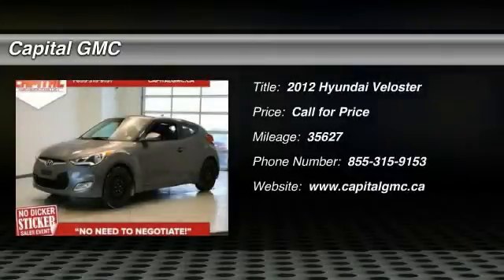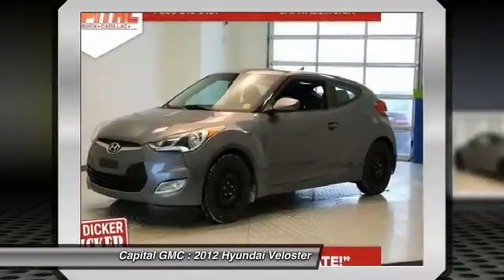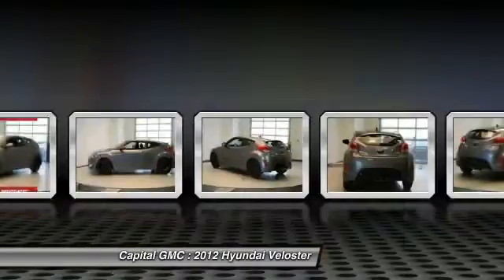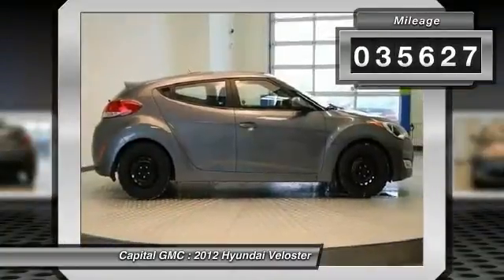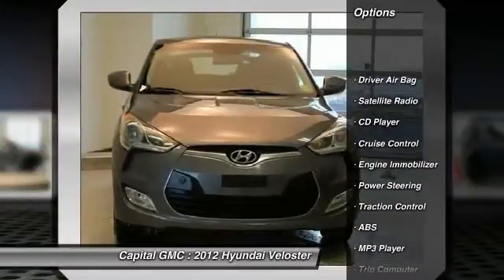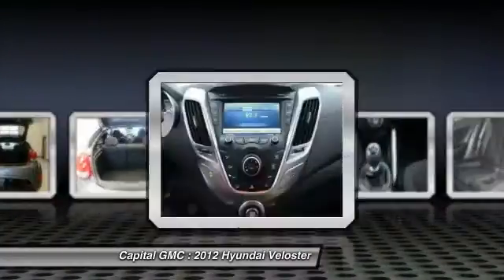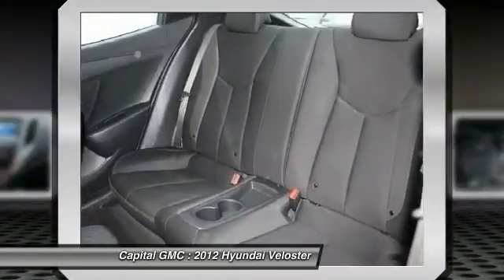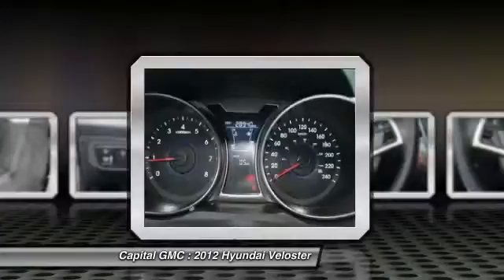2012 Hyundai Veloster Regina, Lumsden, Saskatoon, Yorkton 35627A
2012 Hyundai Veloster *PST PAID*

Capital GMC
4020 Rochdale Blvd

divspan style=color: rgb(0, 0, 0); font-family: Arial, Verdana, sans-serif; line-height: normal;The Hyundai Veloster is a sporty, three-door compact car with unique looks, fun driving dynamics and good fuel economy. It launched as a 2012 model with a naturally aspirated 1.6-liter engine that makes 138 horsepower. Standard equipment includes cloth upholstery, six-way adjustable driver's seat, tilt-and-telescoping steering wheel, power accessories, manually operated air conditioning, a six-speaker audio system with 7-inch touch screen, CD player, satellite radio capability, iPod/BSB port and auxiliary audio/video jacks; Bluetooth handsfree phone system with voice recognition, and 60/40 split folding rear seats. Don't wait! Come down to Capital today for a test drive! /span/div